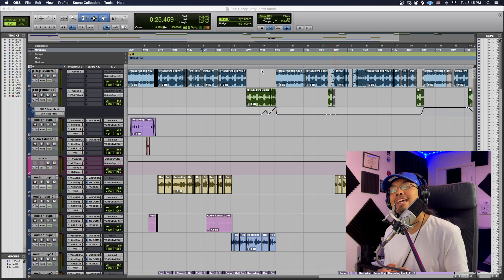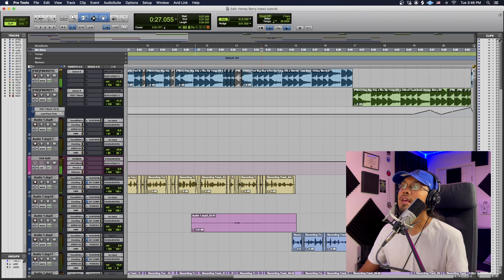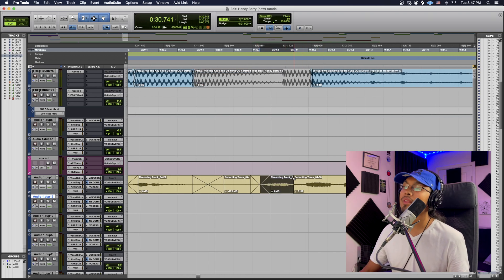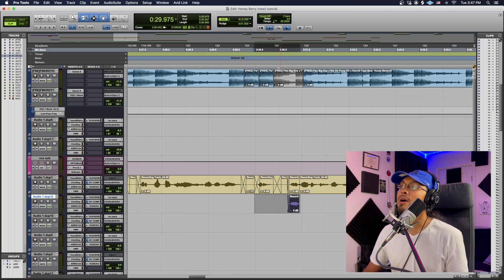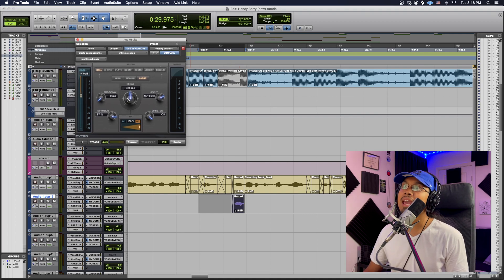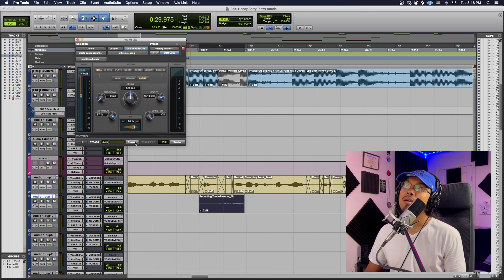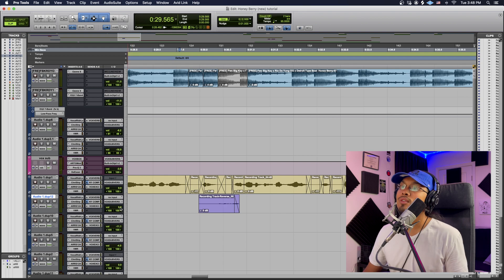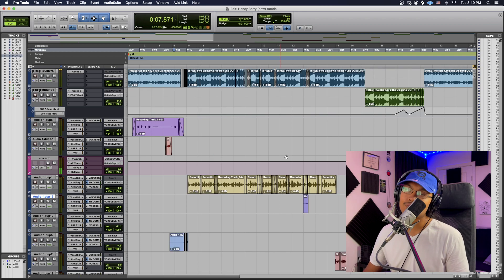How to do the Tyga/Ghost/Key Glock Effect in Pro Tools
In this video Kombat explains how to create the Tyga/Ghost/Reverse Reverb Fx.  He shows how fast and easy it is to boost your Pro Tools Mixes Creatively.